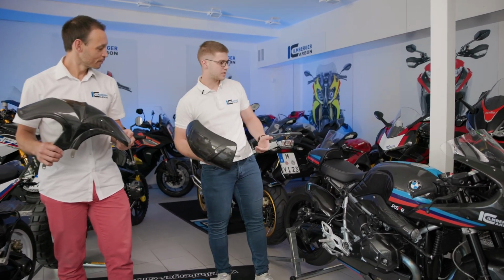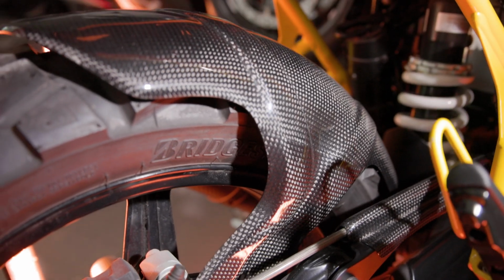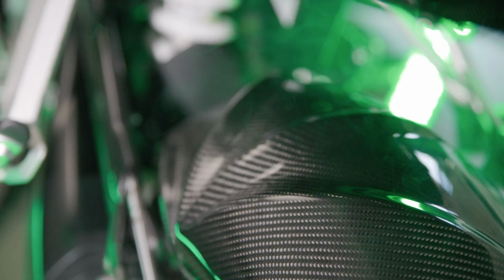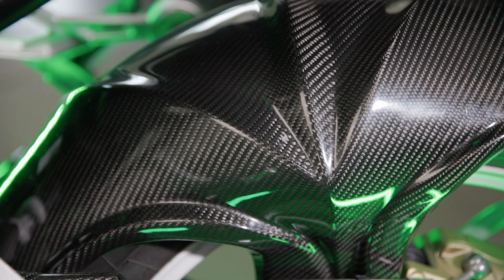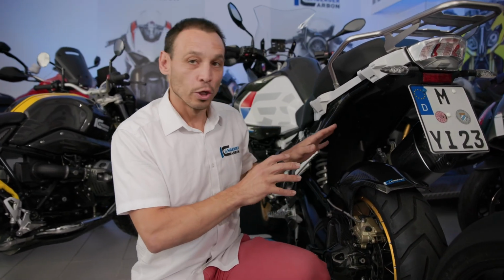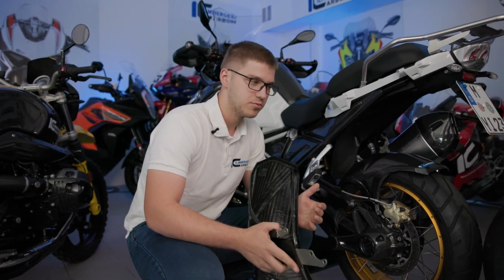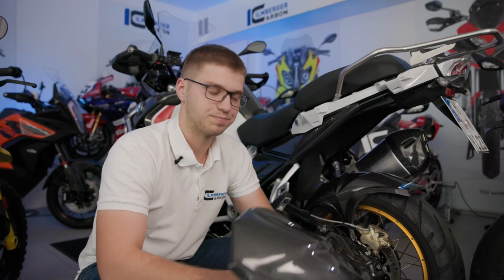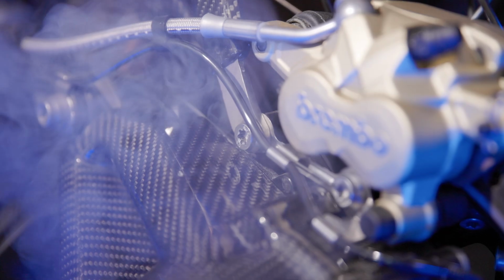Ilmberger Carbon Shortcuts – rear hugger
Ilmberger Carbonparts Shortcuts - rear hugger for various BMW models

In this episode of Ilmberger Carbon Shortcuts, Julius and Danijel present our popular rear mudguards. Which version fits which tire and what are the differences between air-cooled and water-cooled models?  You can find out all the information in the video.

... and there's also a tip from a professional on fitting.